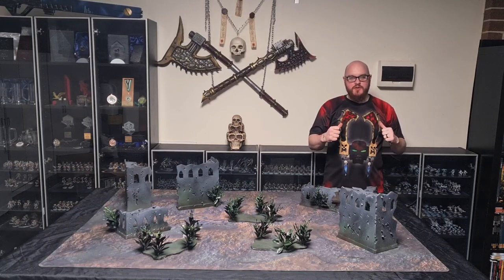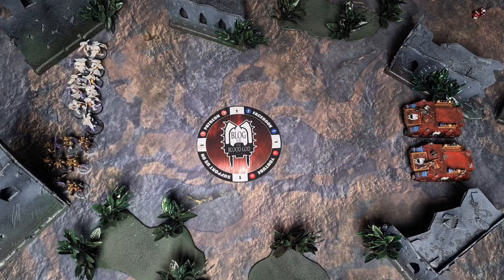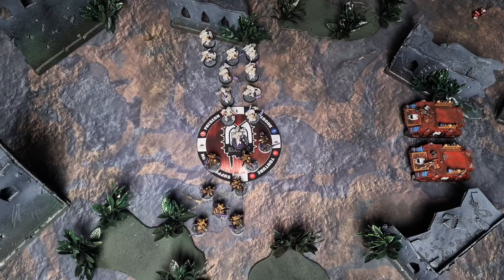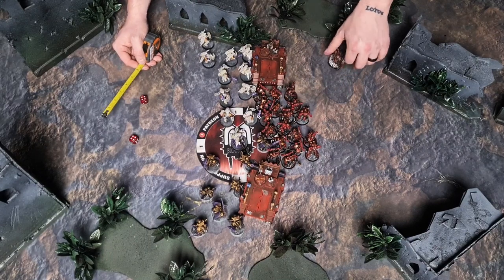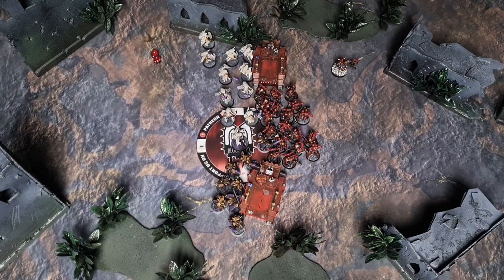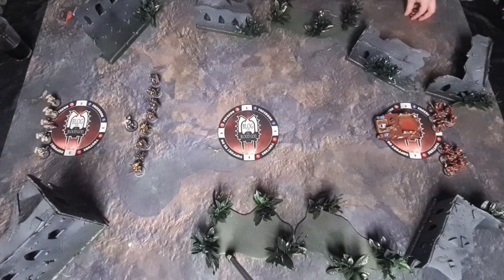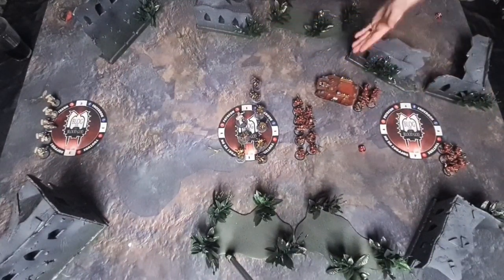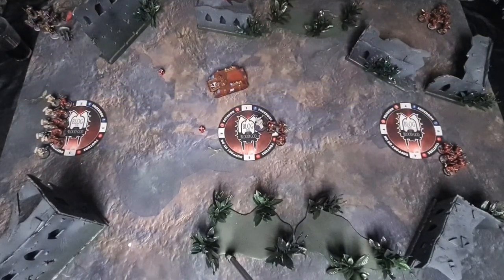Chaos Rhino MASTERCLASS - Tactics and Strategies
In this video I put some models on the table to show some specific tricks and techniques you can use to get the most out of this unit in your games

If you want to purchase the Objective Markers from the end of the video go